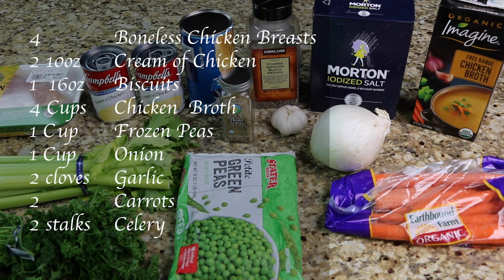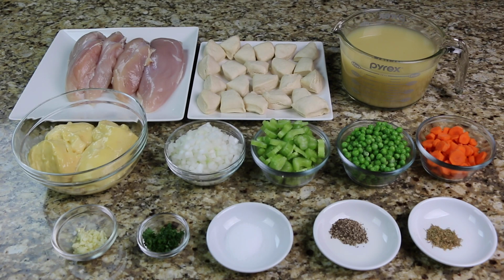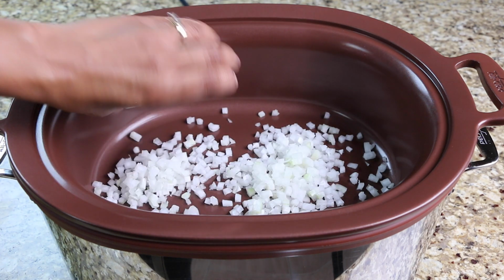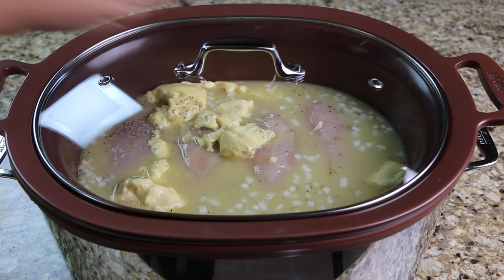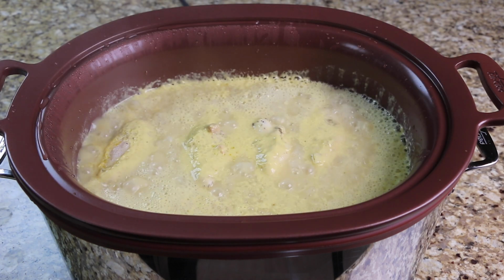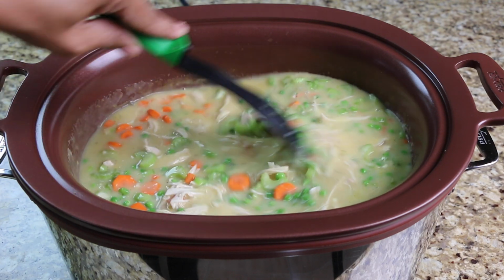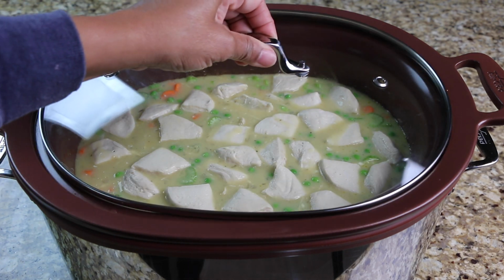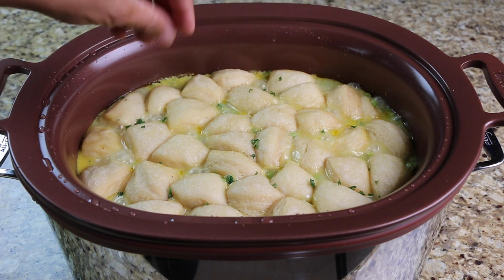Chicken and Dumplings | Easy Slow Cooker Chicken and Dumplings Recipe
Chicken and Dumplings | Easy Slow Cooker Chicken and Dumpling Recipe

This is an easy recipe for chicken and dumplings. When I think of comfort food I think of Chicken and Dumplings. This slow cooker/crockpot recipe is done with ready to use ingredients and makes for a stress free delicious meal.